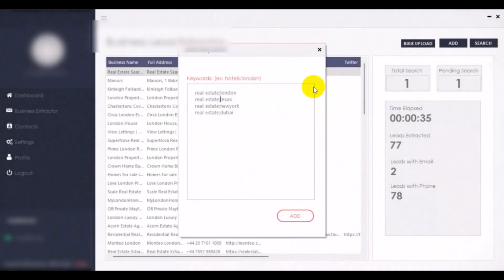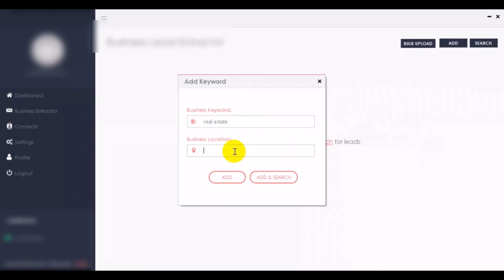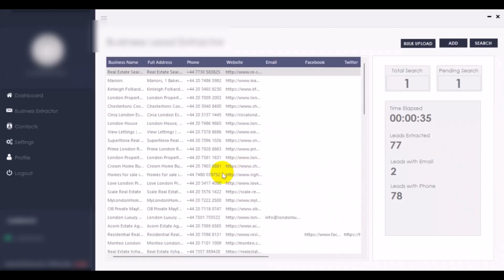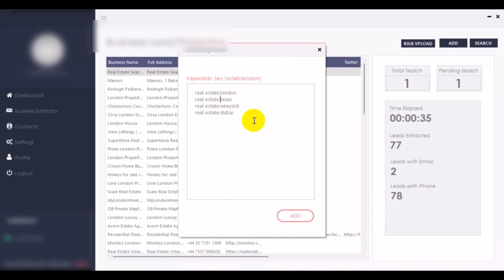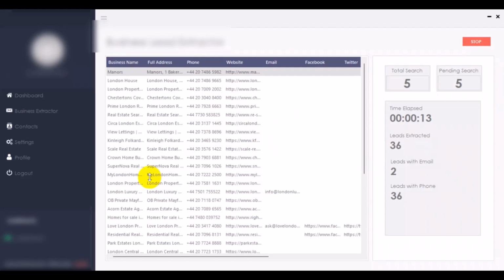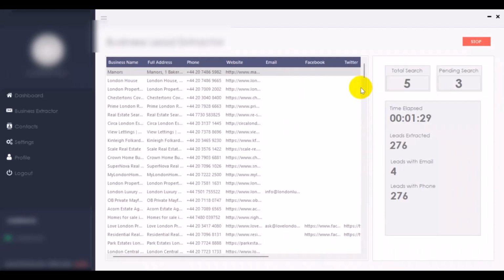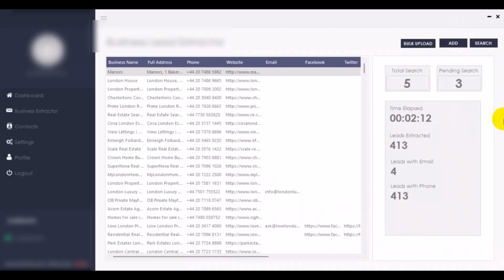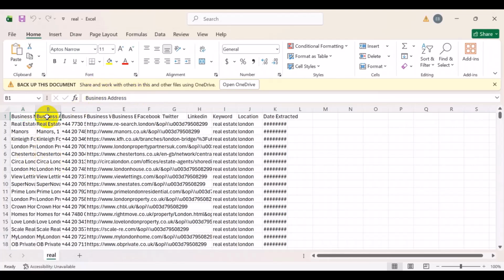Extract Unlimited FREE Real Estate Leads - Best Email Extractor for FREE Leads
Want FREE real estate leads without running ads or chasing cold calls?
In this video, I break down exactly how to use A.I. to generate FREE real estate leads fast using one of the best email extractor methods available right now.